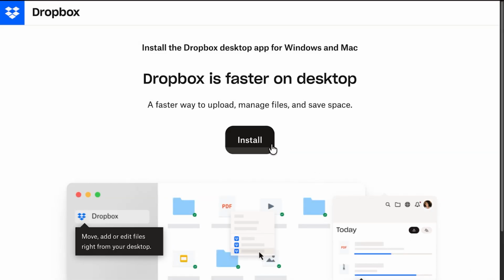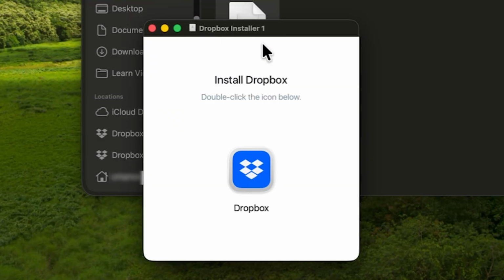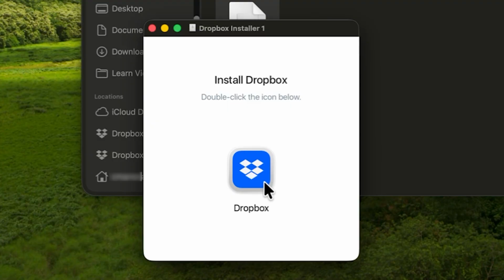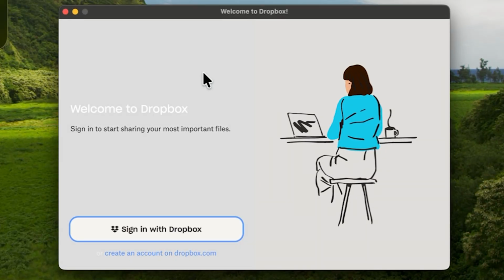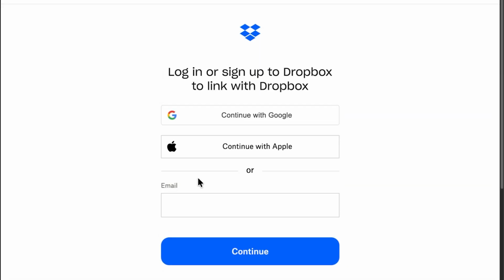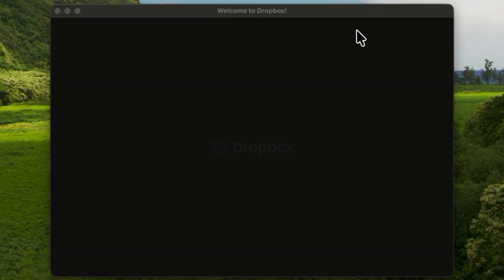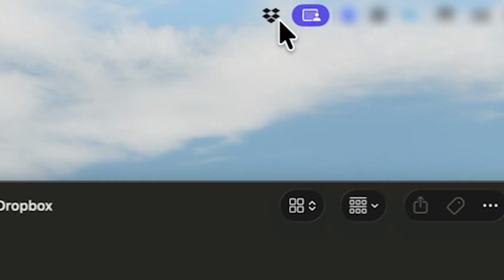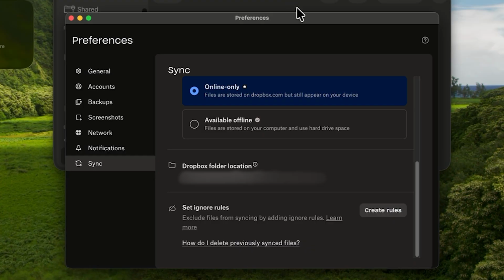How to install Dropbox | Dropbox Tutorials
How do you install Dropbox on your computer? In this video, learn how to download and install the Dropbox desktop app on Windows and Mac.

• Install Dropbox on Windows
• Install Dropbox on Mac
• Sign in and complete setup
• Start syncing files using the Dropbox folder

Once installed, Dropbox creates a folder on your computer that automatically syncs files to the cloud, so you can access them across devices.

Timestamps:
0:00 Introduction
0:05 Download Dropbox
0:12 Install on Windows or Mac
0:30 Sign in and complete setup
0:47 Start syncing files

Dropbox is a leading global collaboration platform that helps people and teams work smarter.